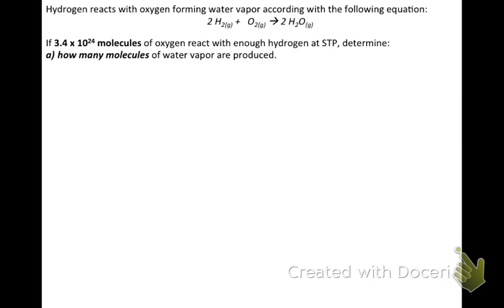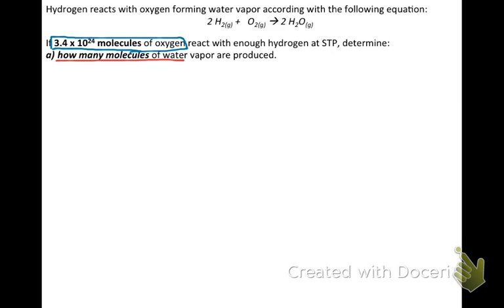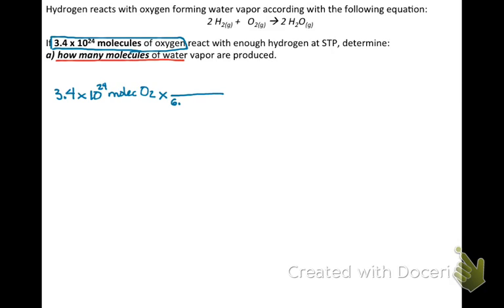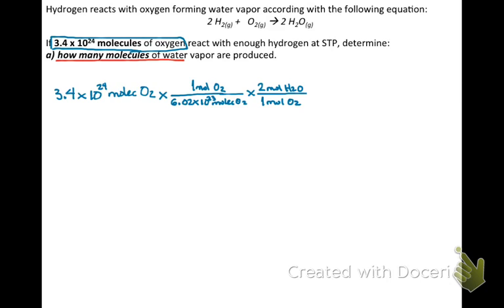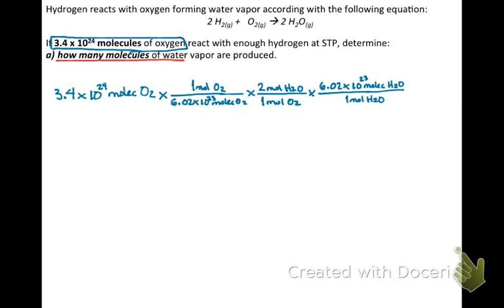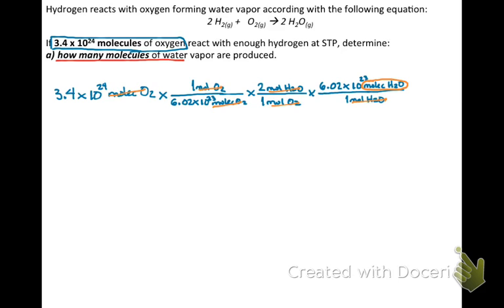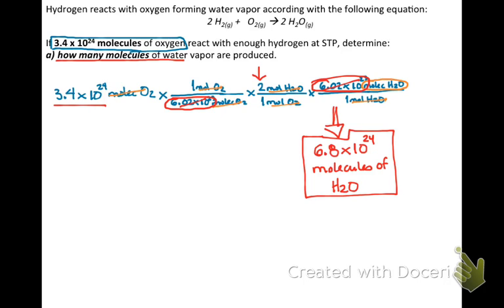3rd interpartial review - 4a